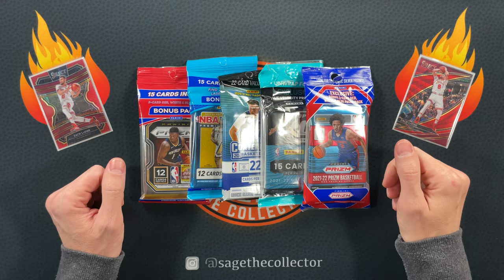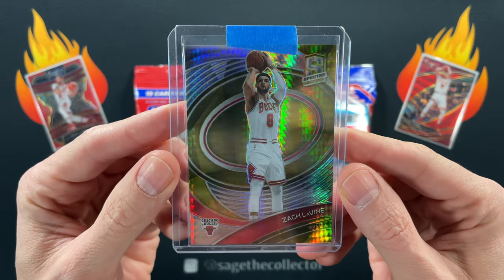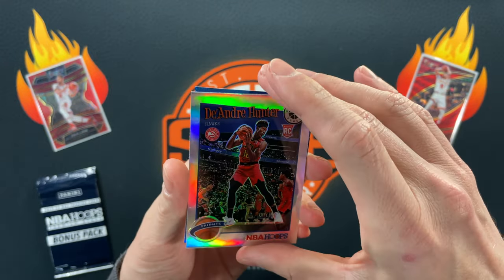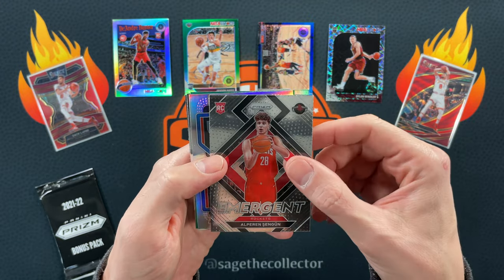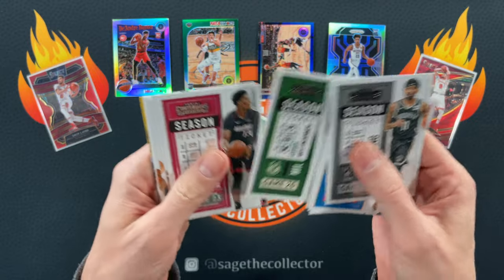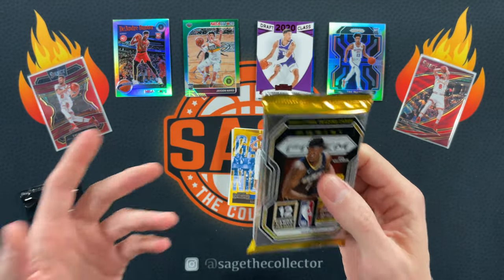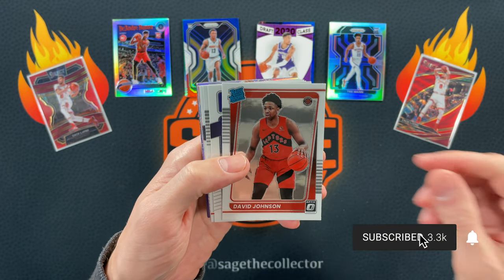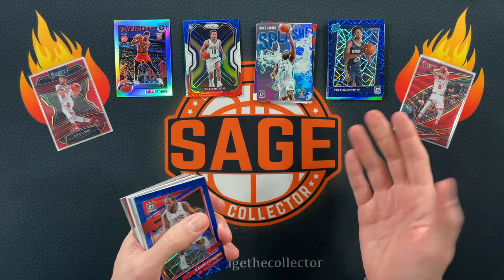Ripping Random Basketball Cellos 🔥 Nice Rookie Color!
The stash is overflowing with all the new retail stuff. Time to start ripping some cellos.